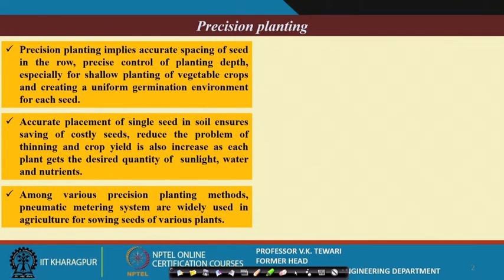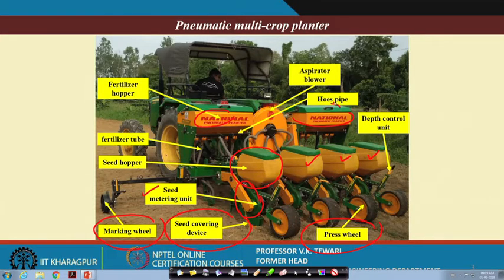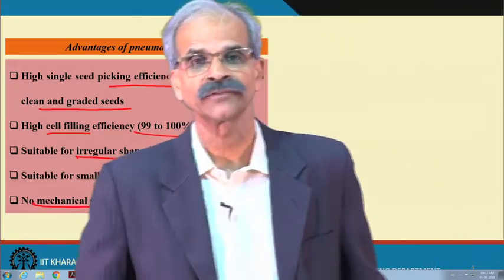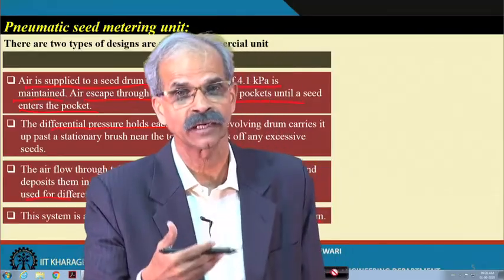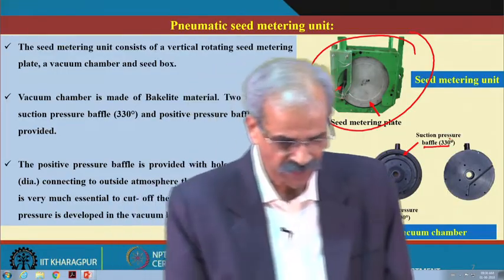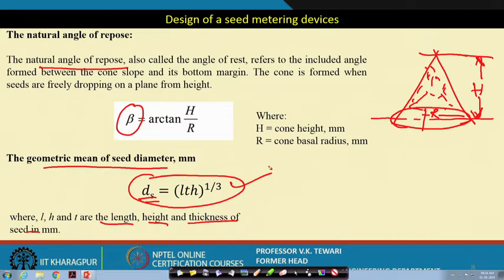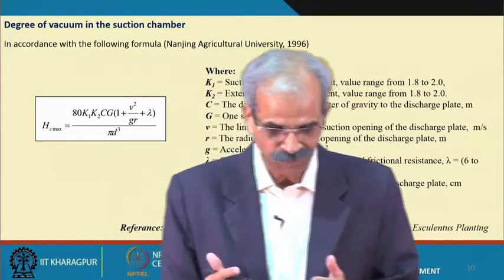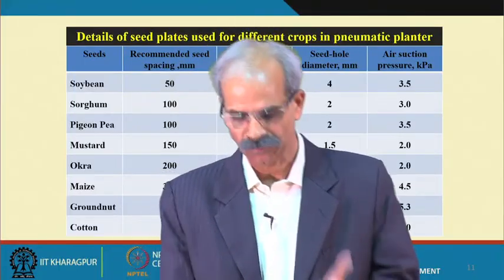Lecture 16: Equipment for precision planting